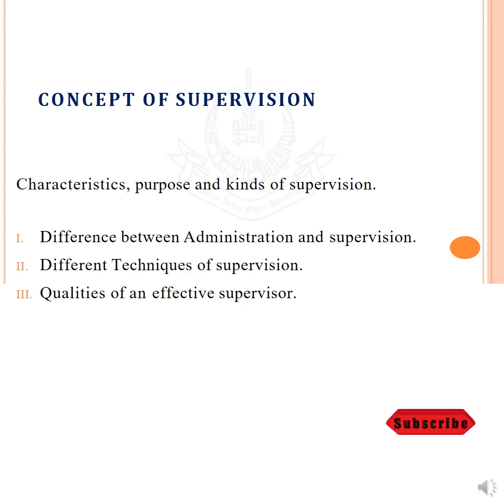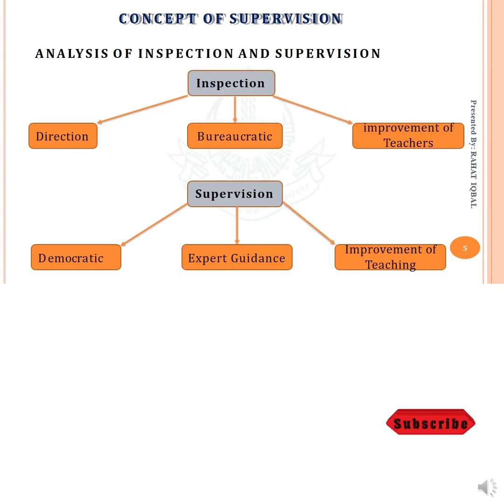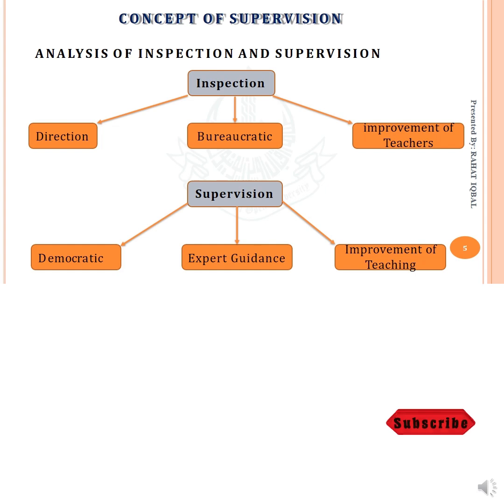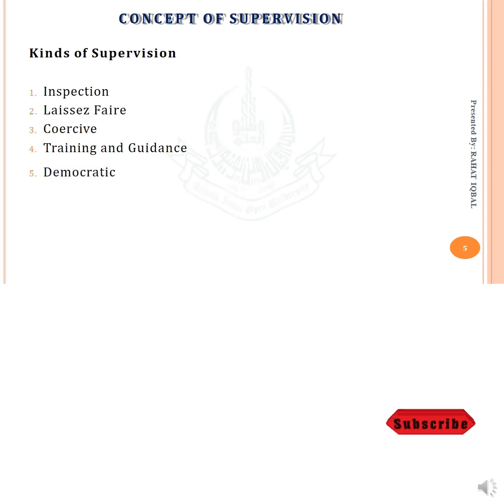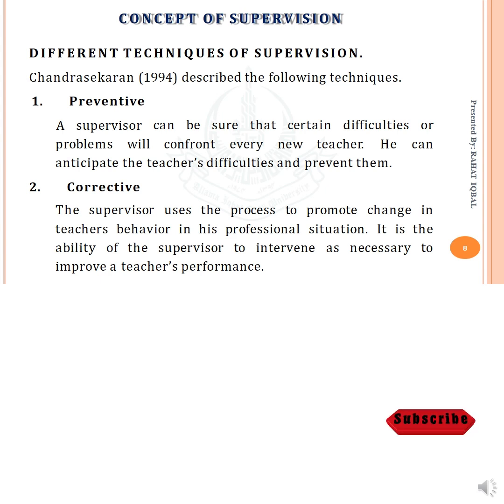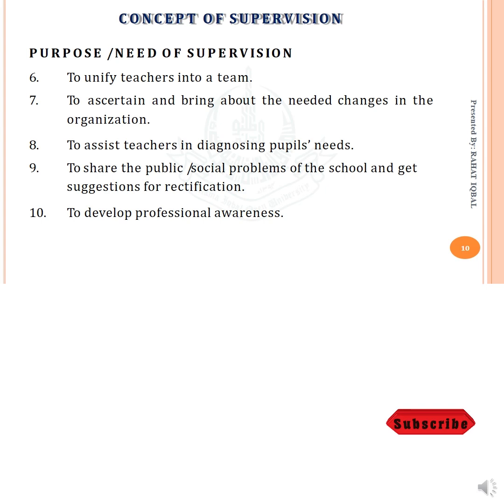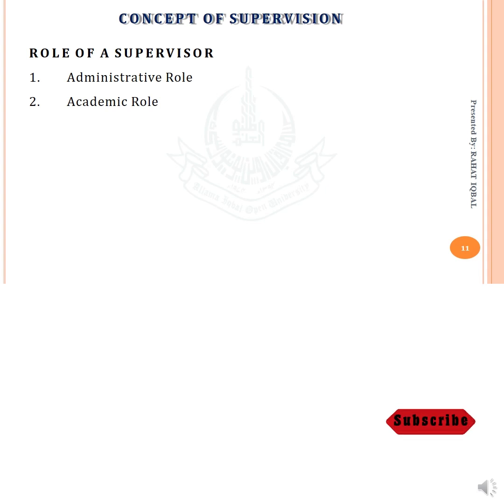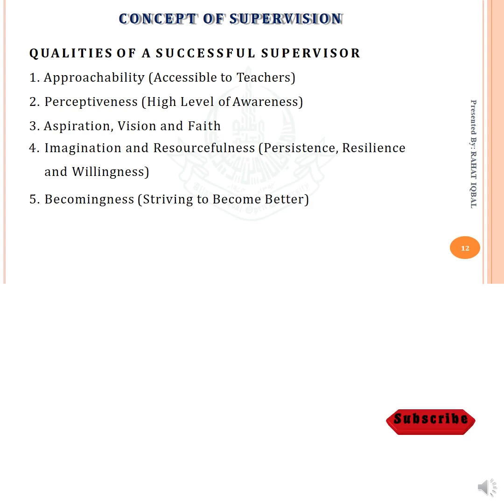CONCEPT OF SUPERVISIONINEDUCATIONAL LEADERSHIP AND MANAGEMENT | The Keyto Unlocking Student Success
Asalam-o-Alikum!
CONCEPT OF SUPERVISION
IN EDUCATIONAL LEADERSHIP  AND MANAGEMENT

The following Points we will Cover in Video:
1: CONCEPT OF SUPERVISION
2: Characteristics
3: purpose and kinds of supervision.
4: Difference between Administration and supervision
5: Different Techniques of supervision
6. Qualities of an effective supervisor
Qualities of an effective supervisor
Micro economics
Public Economics
History of Economics
supervisor techniques
Economics chapter
supervisor qualities
Public economics
supervison strategies
Consumption hypothesis
financial learning
welfare economics
monetary and fiscal policy